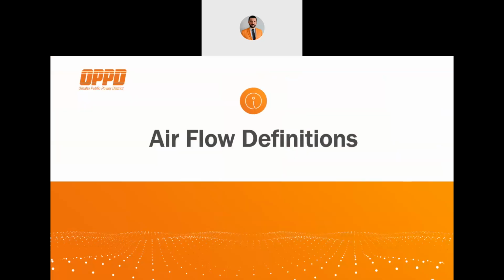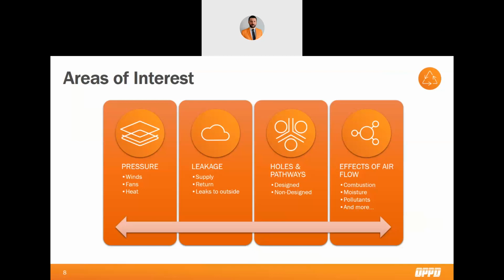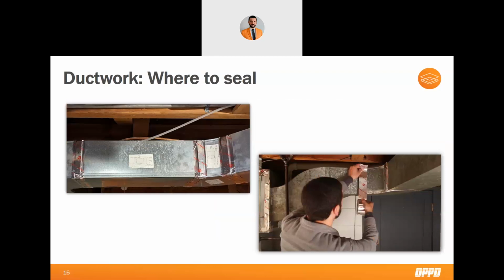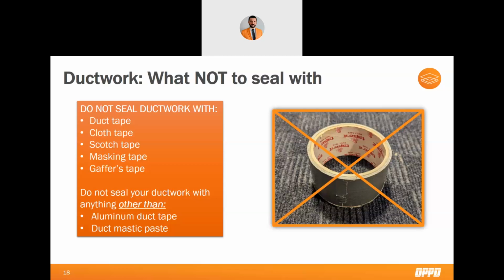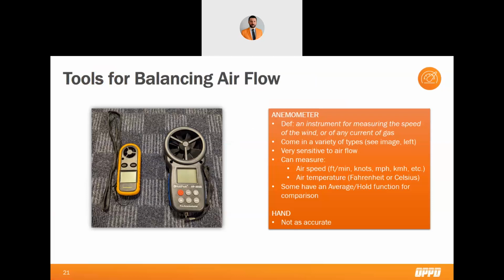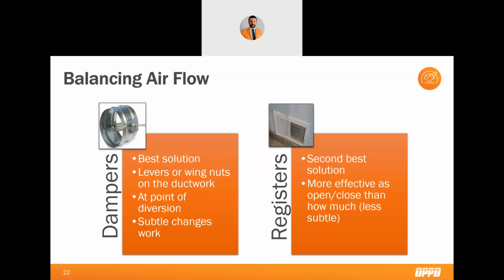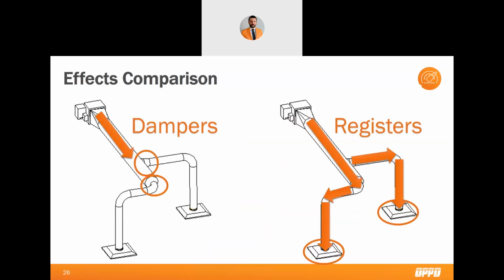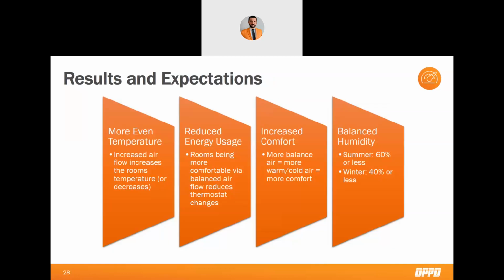Introduction to Air Flow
Energy Efficiency Webpages